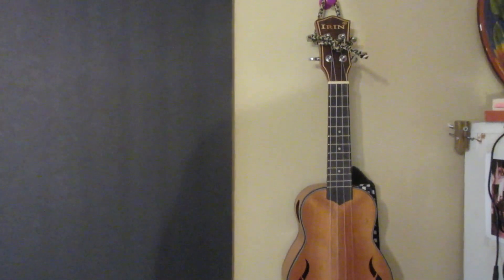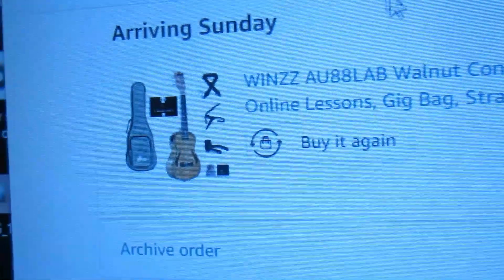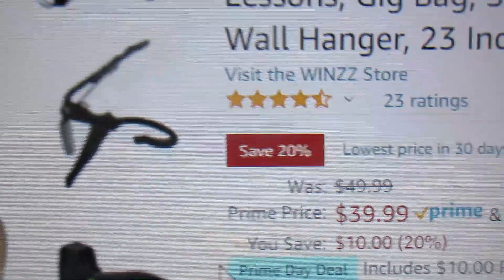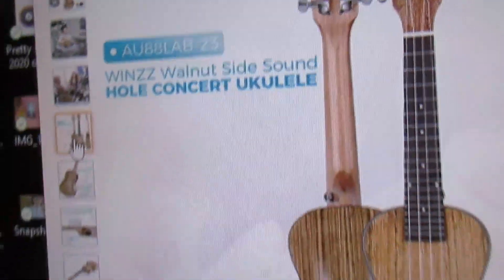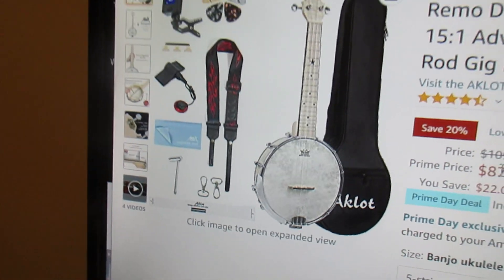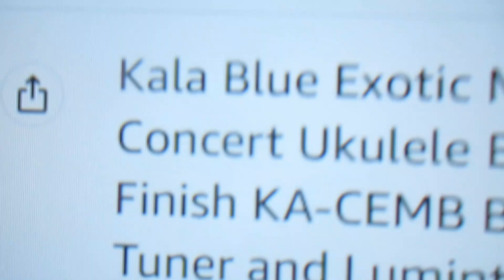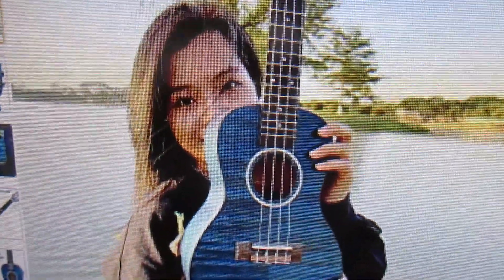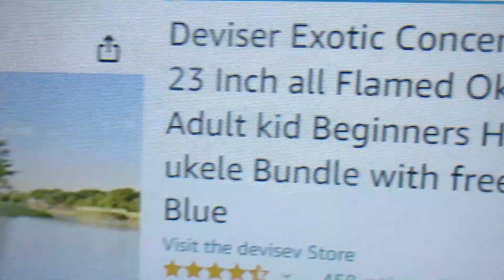Ukulele Deals. Amazon Prime Day Two. Which Ukuleles Did Davis Buy?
Check out the Enya all solid blue mahogany concert cherry blossoms,  $87.99.  I bought the Aklot banjo ukulele for the same price!  Great price on a great, different!, ukulele bundle.  WINZZ walnut concert ukulele at $39.99 is likely to please.  Three sound holes and a special, cool look.  I had to buy.  Aklot low g mahogany concert is a steal at $51.59.  Solid top lifetime ukulele that will only get better.  And fav deals of mine that continue are the Balnna rainbow concert for about $68 with coupon and Deviser green exotic wood for $49.99.